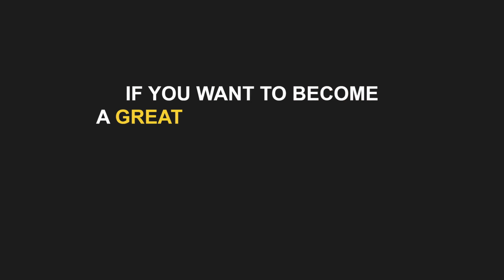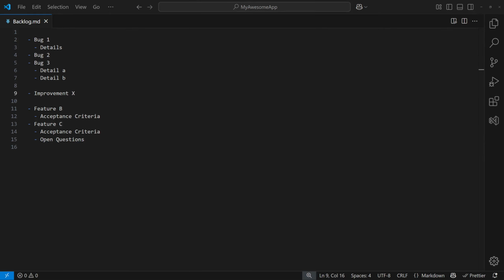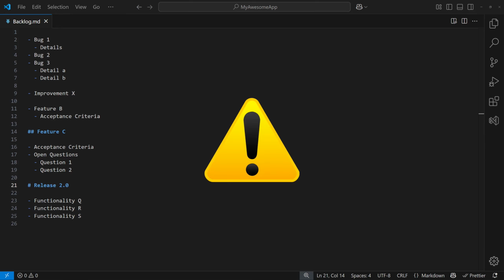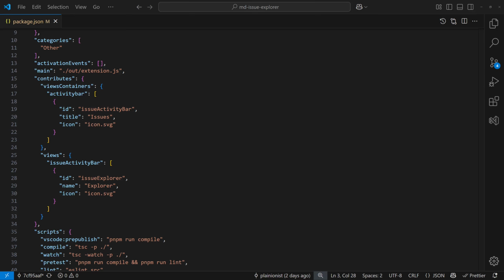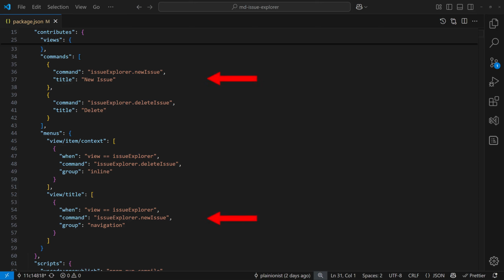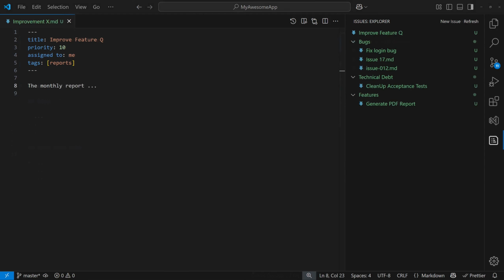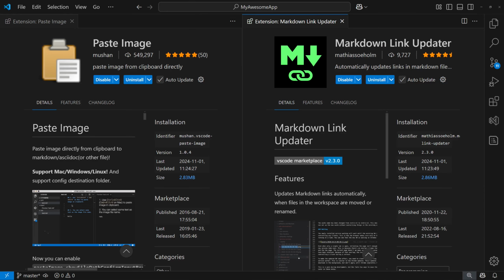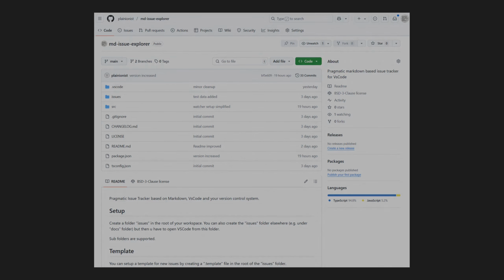The One Skill Great Software Engineers Master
Great software engineers focus deeply on one thing at a time.
They shape their environment to structure their thoughts and support organized thinking.

In this video, we put that principle into practice by building a custom VS Code extension using TypeScript. The extension turns plain Markdown files into a lightweight, local issue tracker—perfect for managing backlogs, todos, and open topics without ever leaving your IDE. You'll learn how to parse front matter, sort issues by priority, and keep your workflow focused and distraction-free. Ideal for solo developers and small projects that value simplicity and flow over heavyweight tools.

0:00 Intro
0:26 Why reinvent the wheel?
3:28 Outro